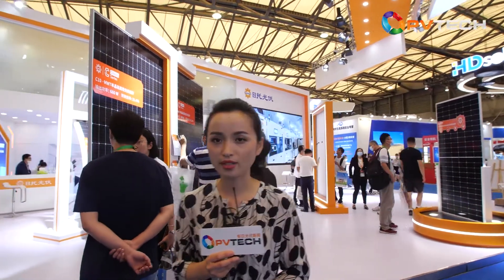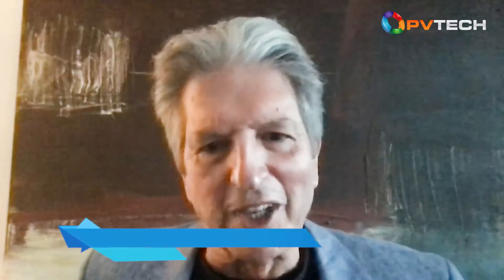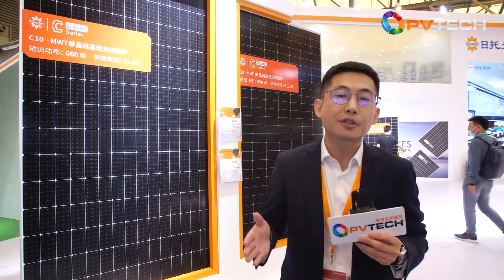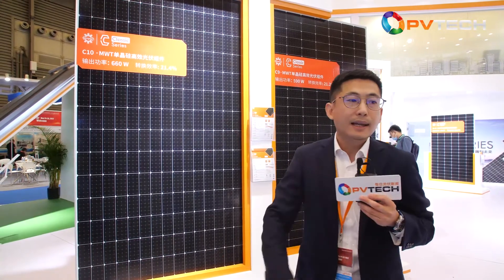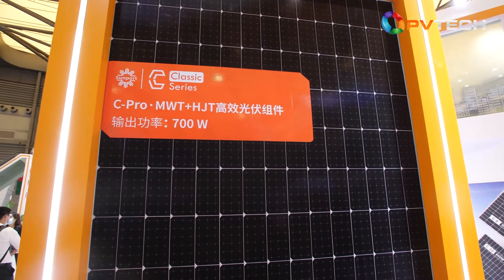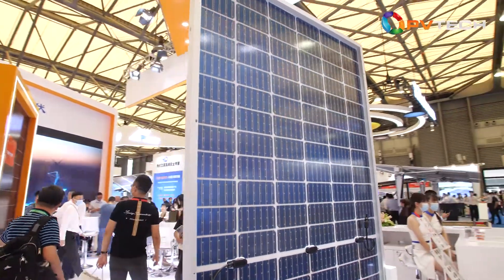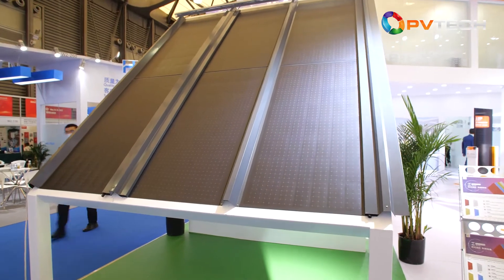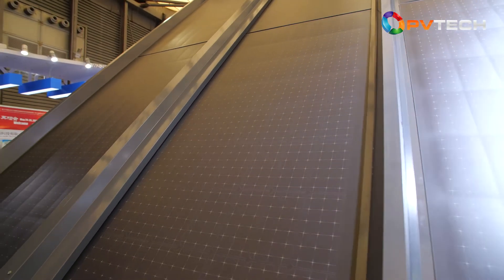SNEC 2021 – Inside Sunport Power’s advanced metal wrap through technology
Professor Martin Green, chief scientist at Sunport Power, explains how the company has spent the last two years enhancing its advanced metal wrap through (MWT) technology to enhance efficiency.